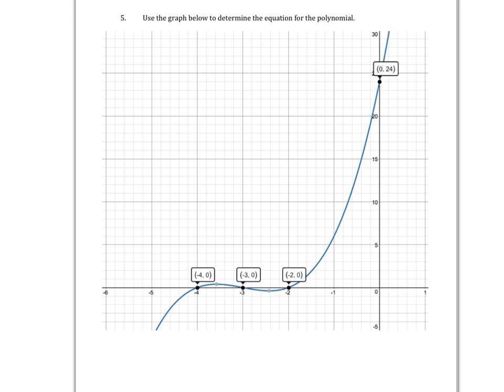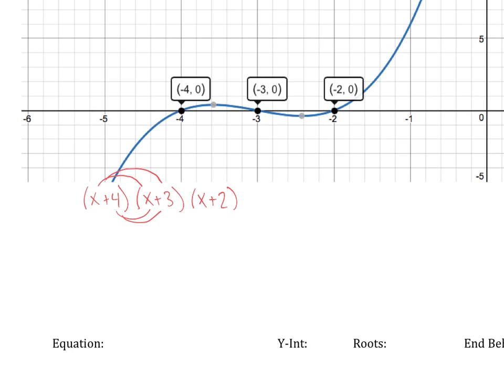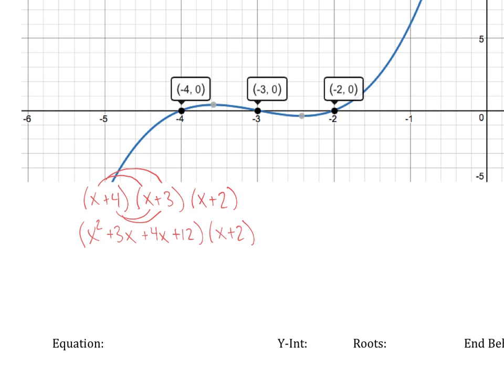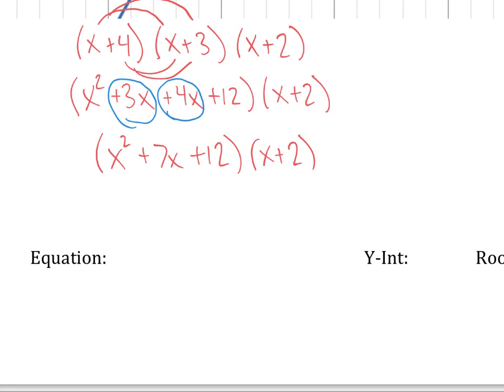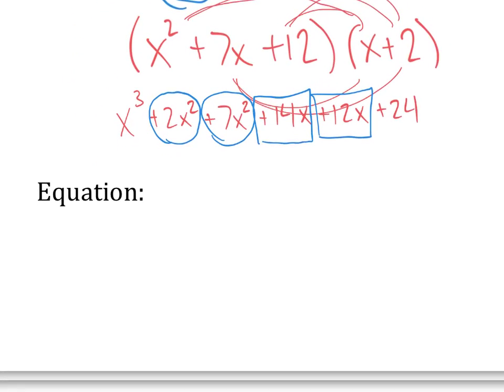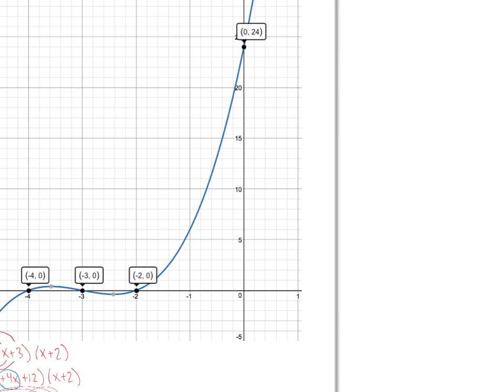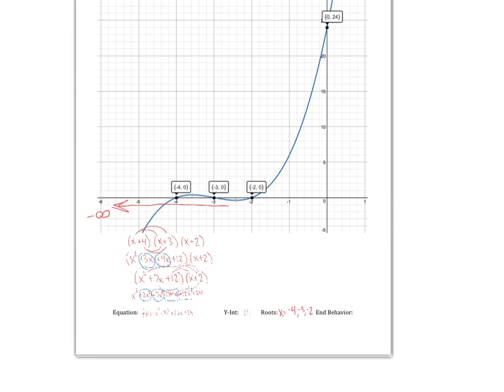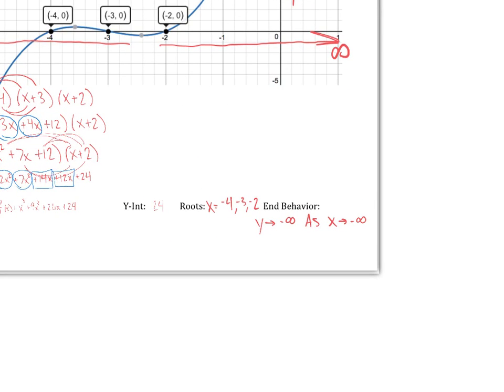Polynomial Behaviors Practice Packet (#5)